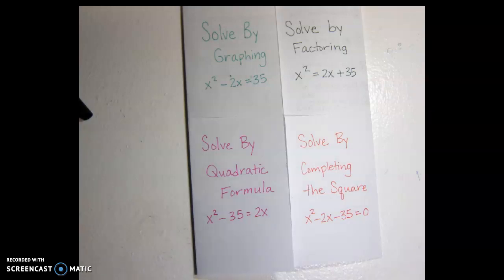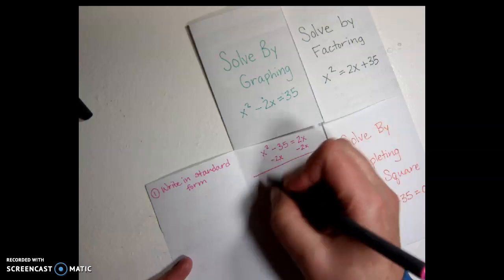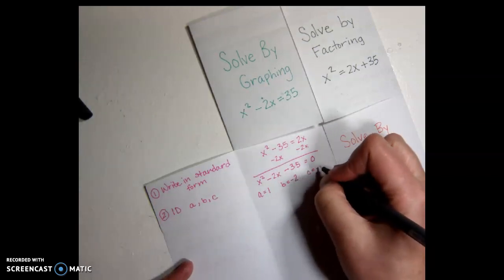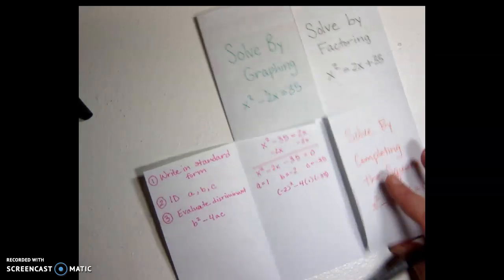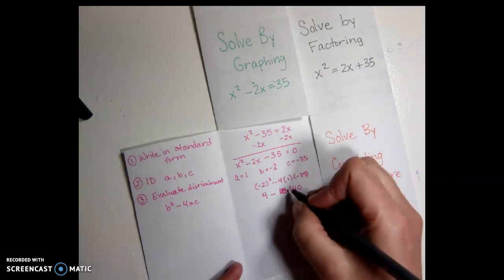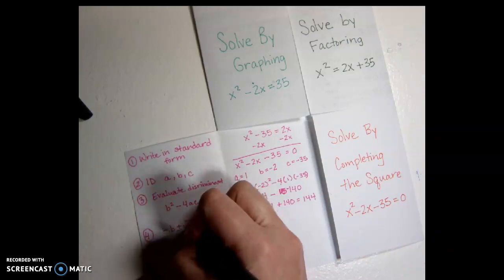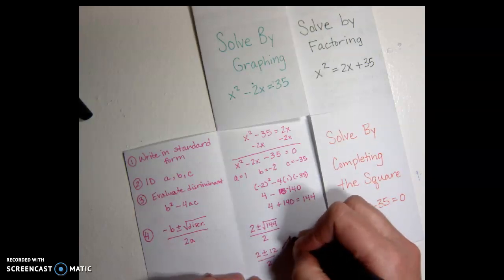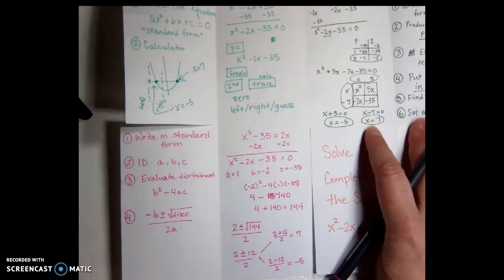Solve by Quadratic Formula Reminder